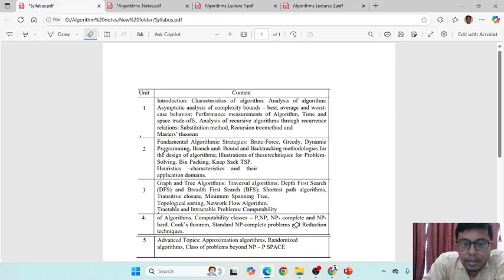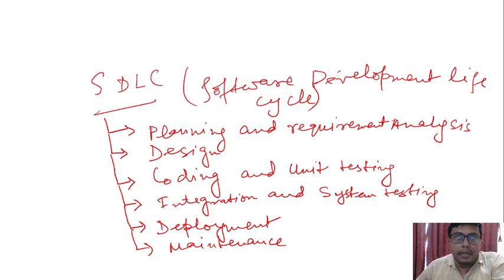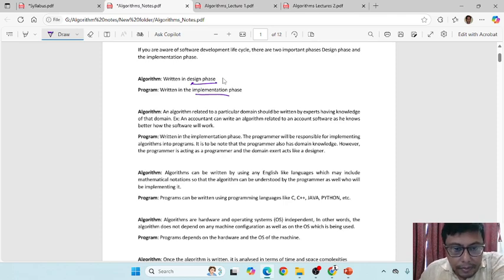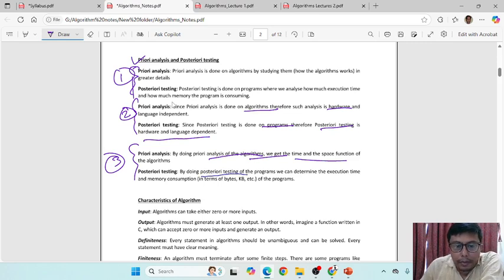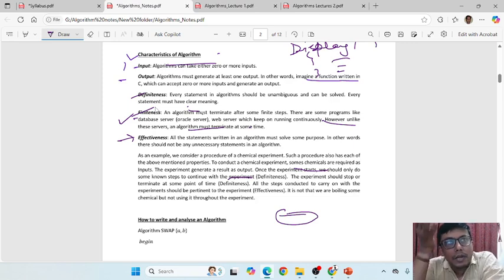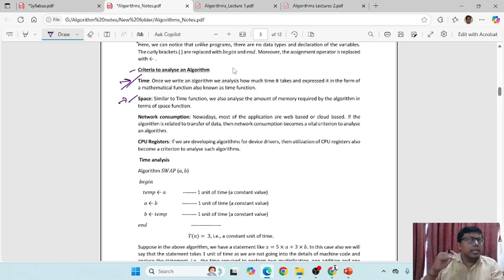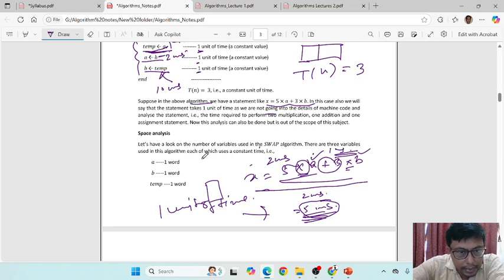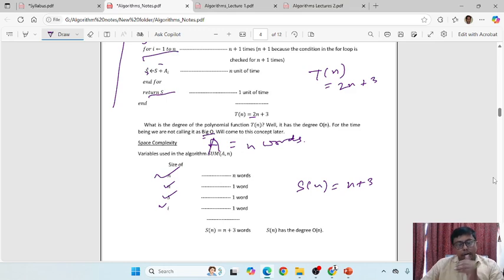Lec 1 - Module 1.1 : Introduction to Design and Analysis of Algorithms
In this lecture, we explore the fundamental characteristics of algorithms, including their finiteness, definiteness, and effectiveness. We also dive into algorithm analysis, focusing on how to evaluate the efficiency of algorithms through time and space complexity. Whether you're preparing for exams or just interested in optimizing problem-solving, this session will give you the tools you need!